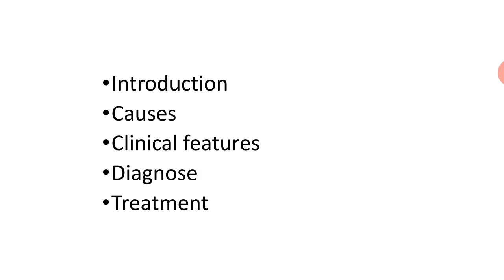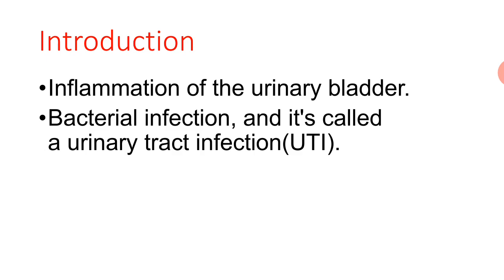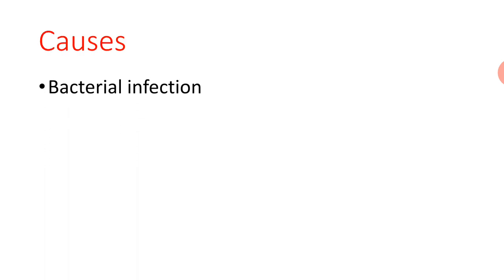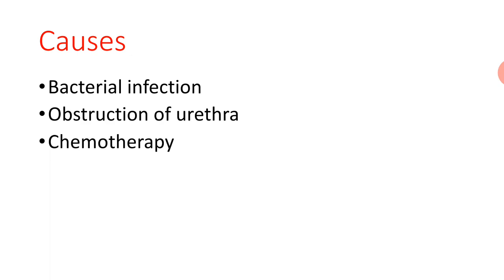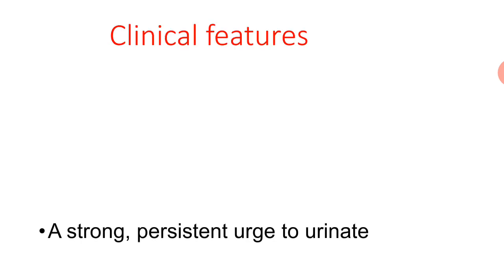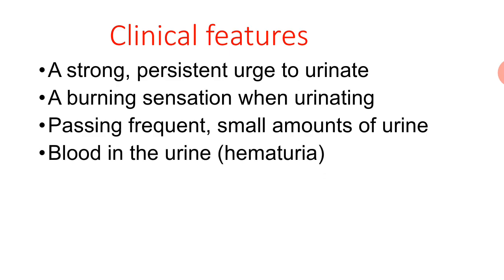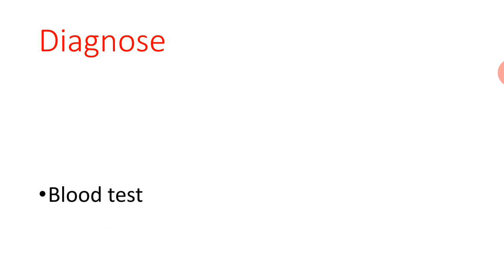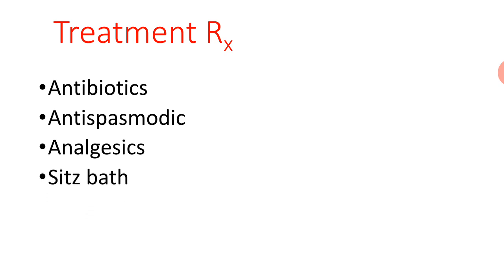Cystitis VB ayurveda